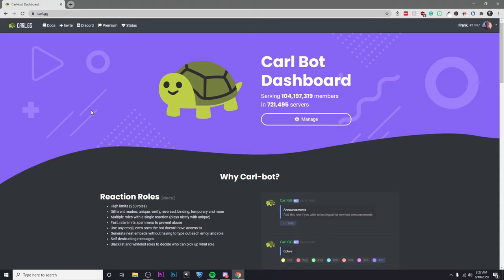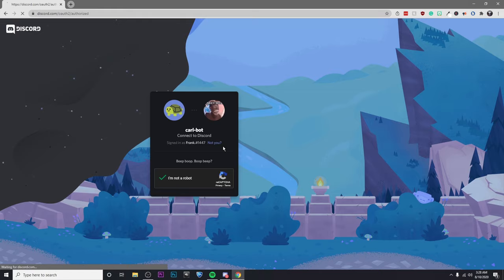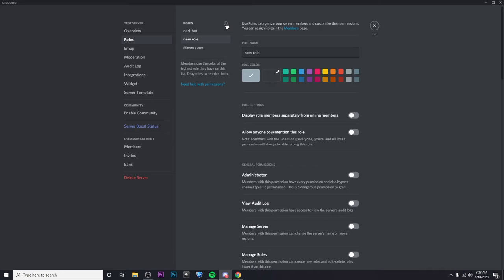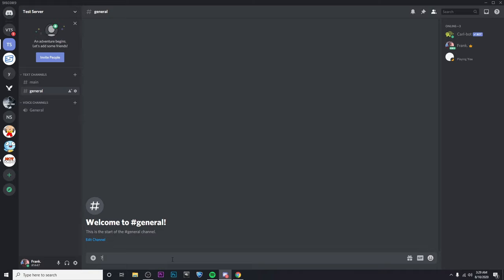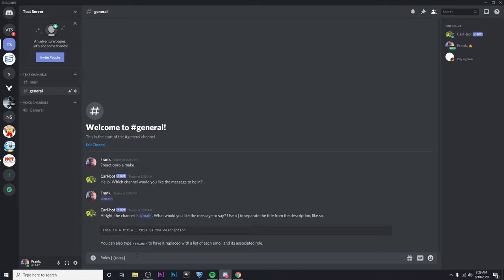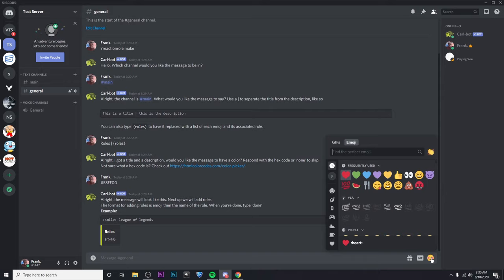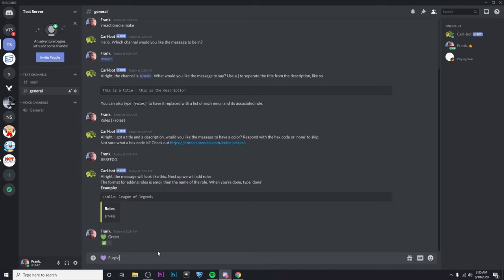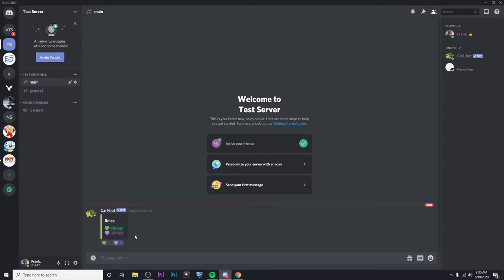How to Make Reaction Roles on Discord 2022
How to add make get and setup discord reaction role (roles) with bot carl. If this video helped you guys please leave a like or sub :)

0:00 How to Make Reaction Roles on Discord
0:40 Set up Roles for Carl Bot
1:09 Make Reaction Roles
2:30 Working Reaction Roles for Discord